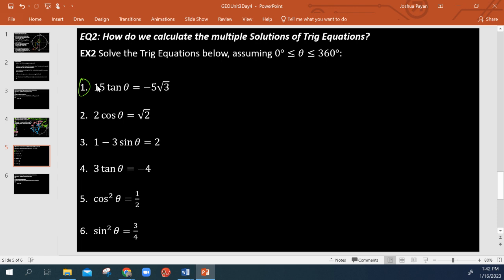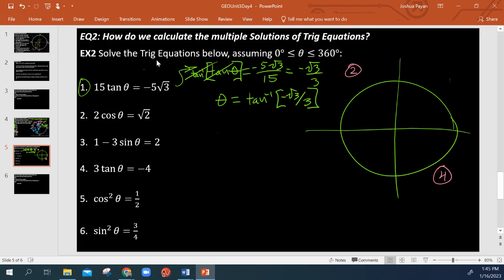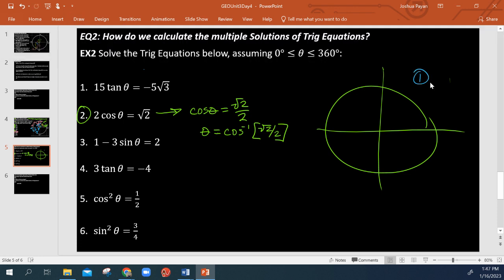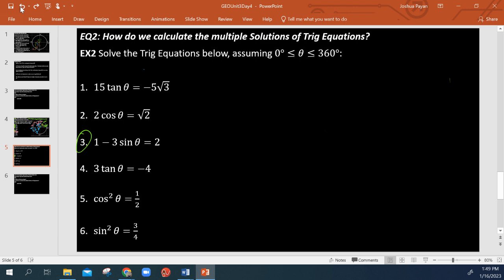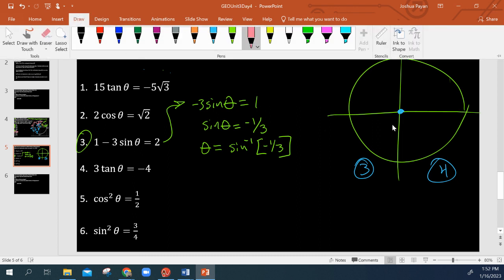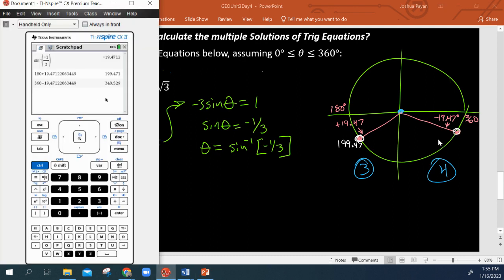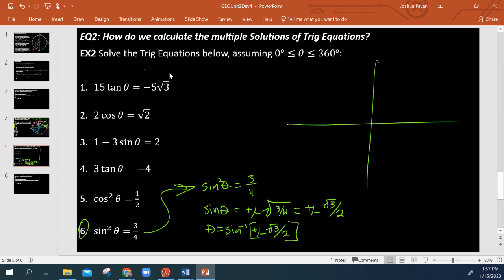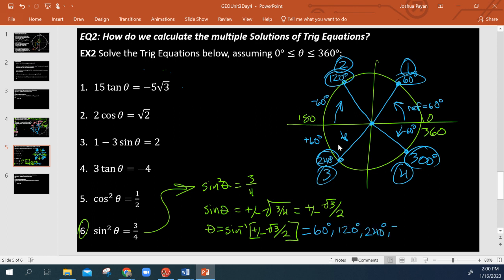Trig Equations w/Multiple Solutions (Advanced)